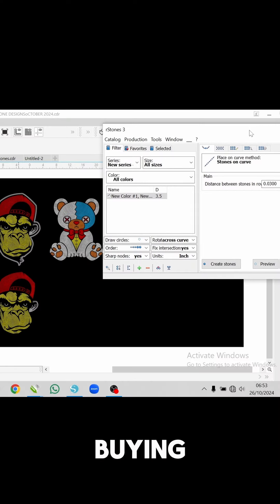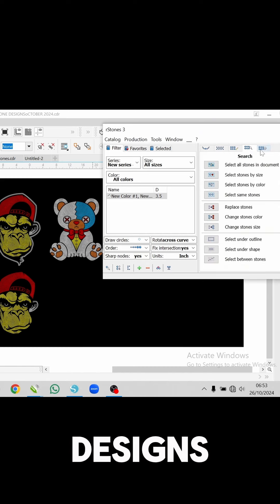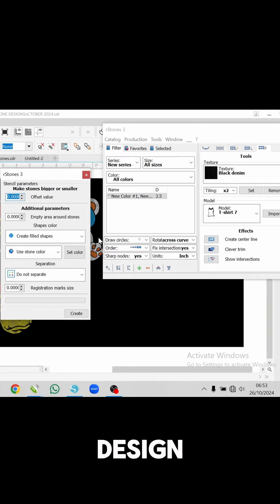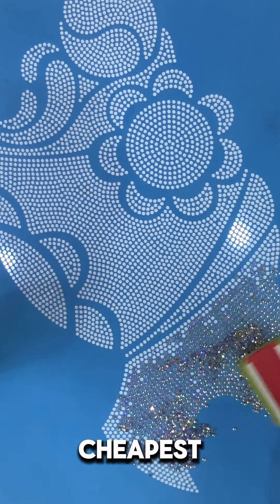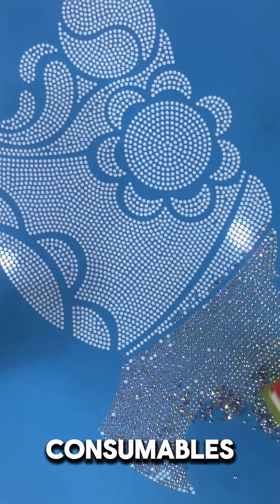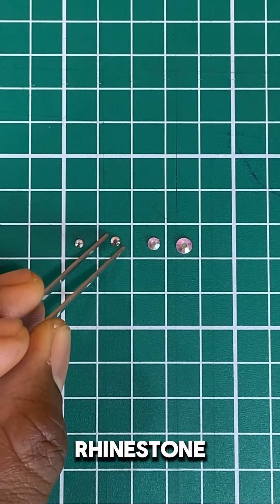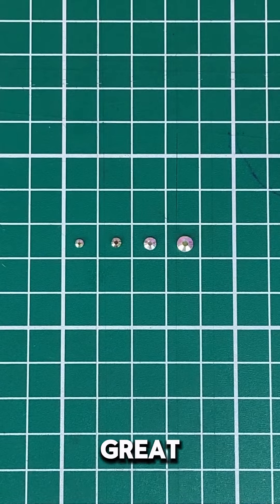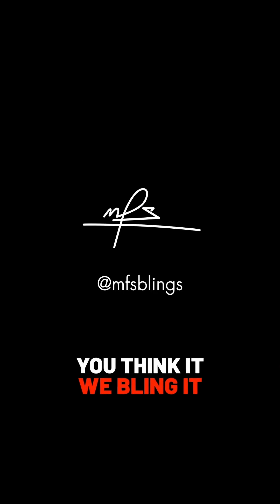3 THINGS I WISH I KNEW BEFORE STARING A RHINESTONE ARTISTRY BUSINESS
Cheers!!!